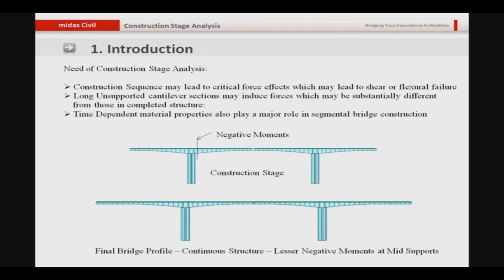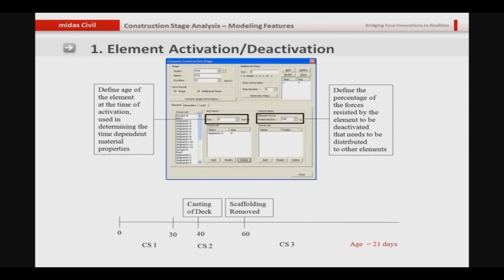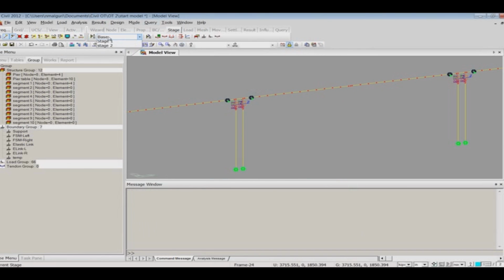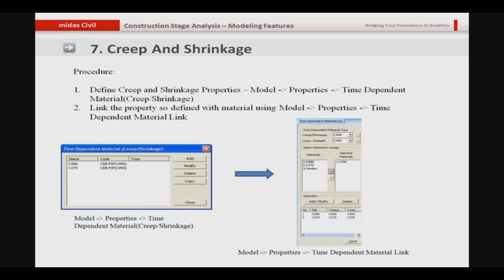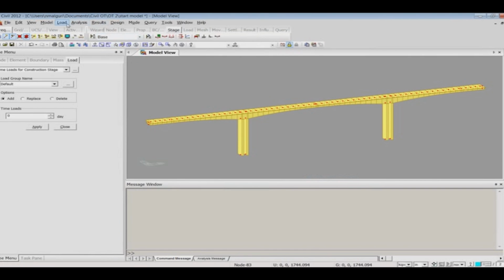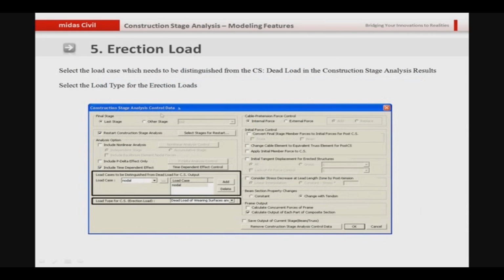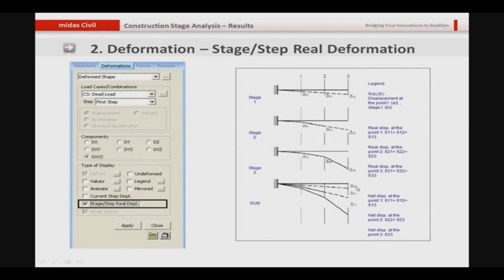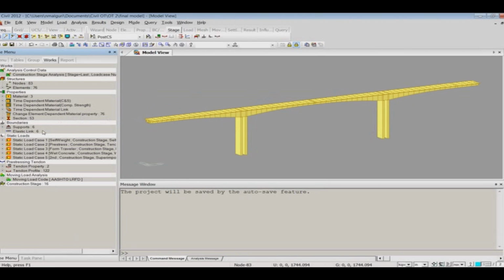04.10.2012 Construction Stage Analysis .wmv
Construction Stage Analysis